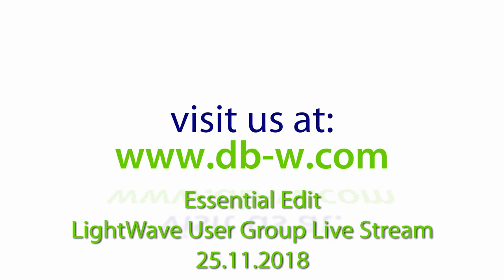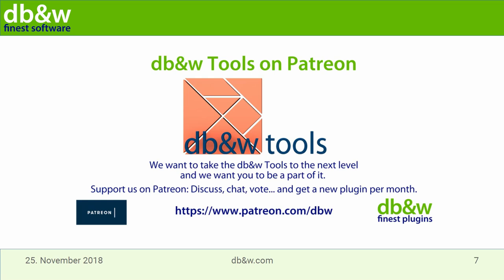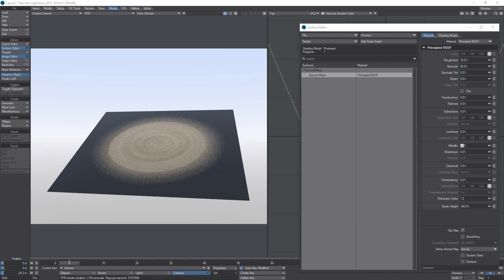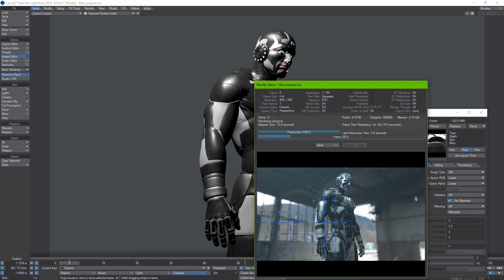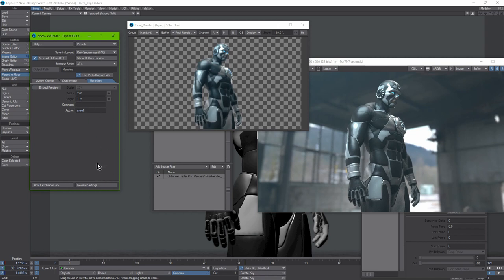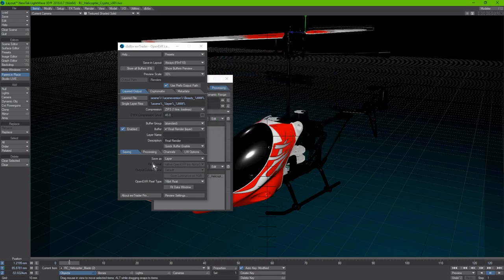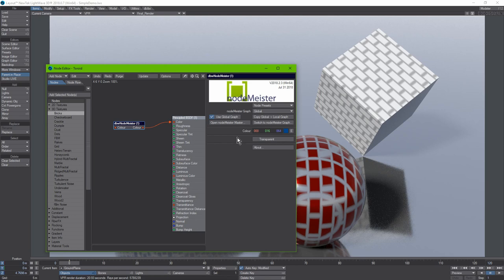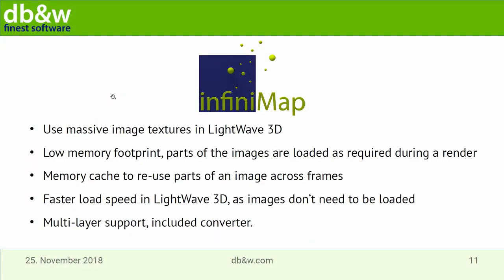LWUG Live Stream 25.11.2018 - db&w Plugins, Essential Edit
This is the edited version of our presentation of the db&w Plugins for LightWave 3D at the LWUG live stream on the 25th of November 2018.

The following plugins are introduced:

0:54 qckPck
6:18 db&w Tools
20:18 exrTrader / exrTrader Pro
39:00 nodeMeister
47:20 frameD
51:00 infiniMap

and support the development of the db&w Tools